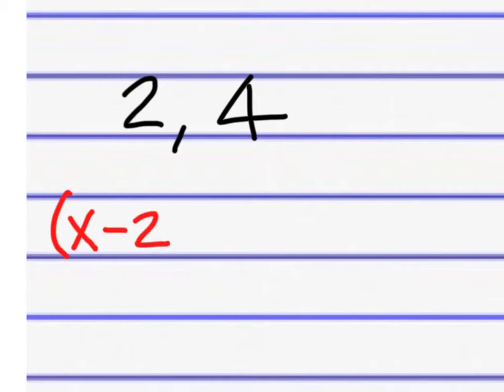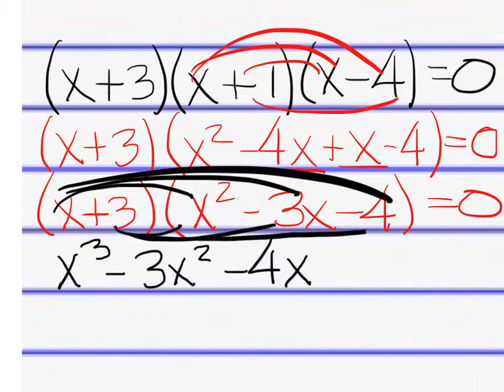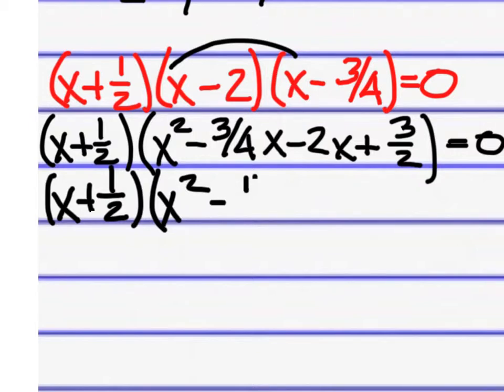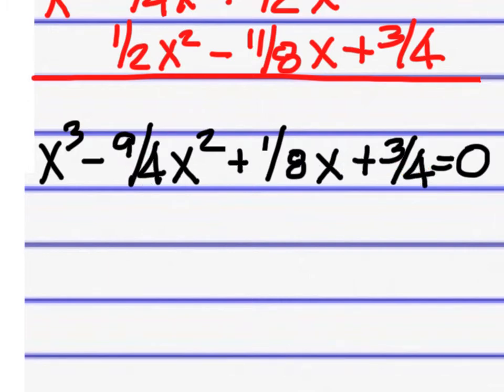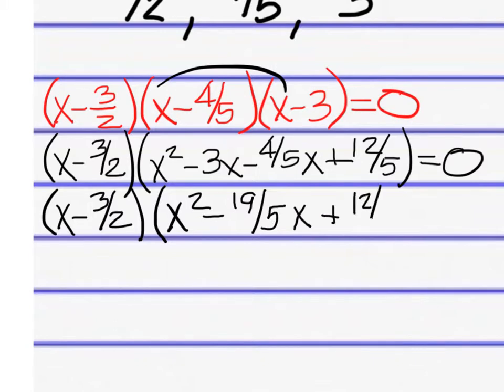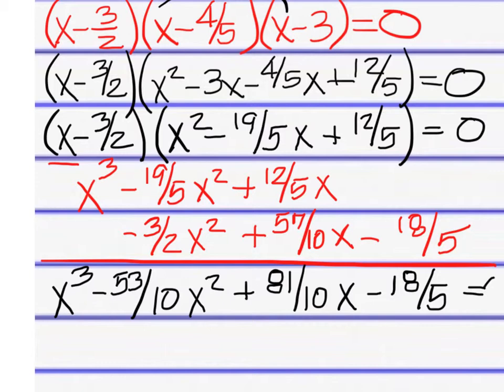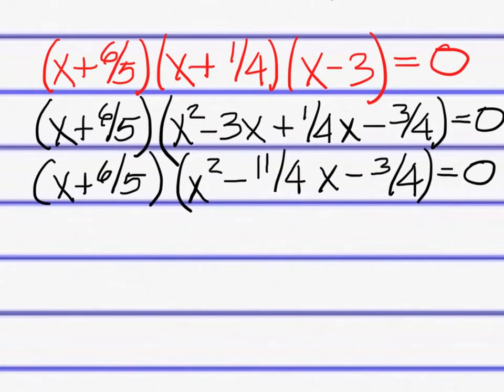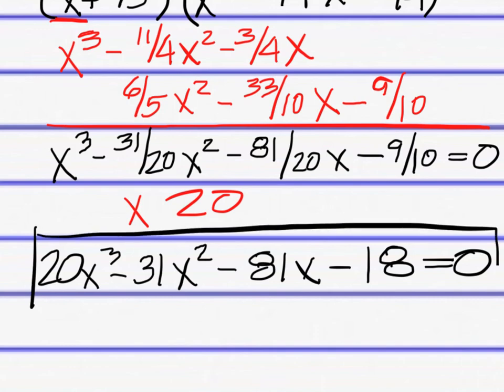10-27-14 Algebra 2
Generating polynomial equations from their roots